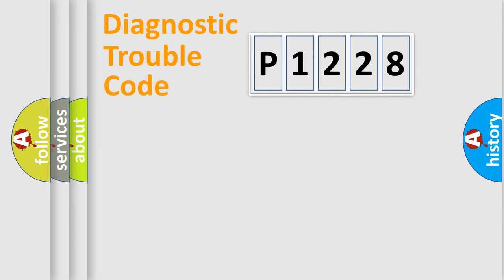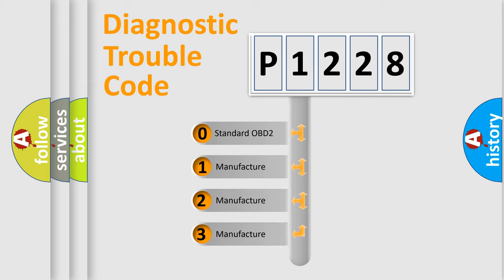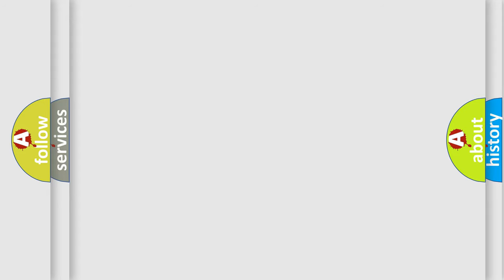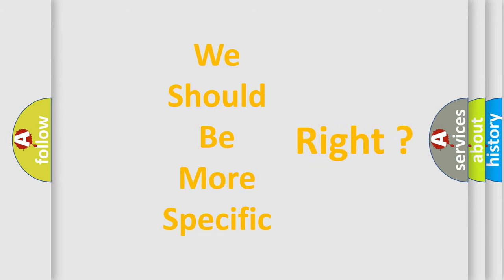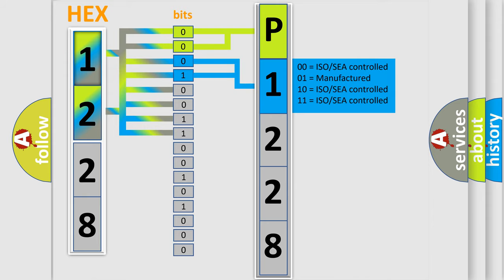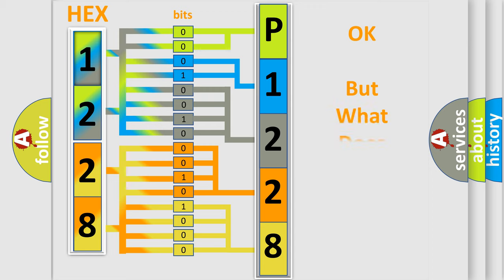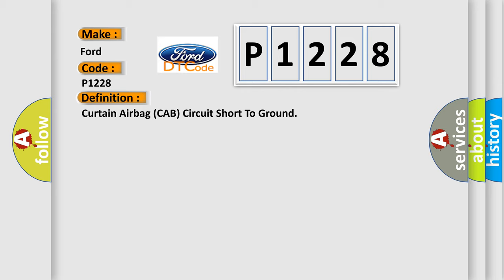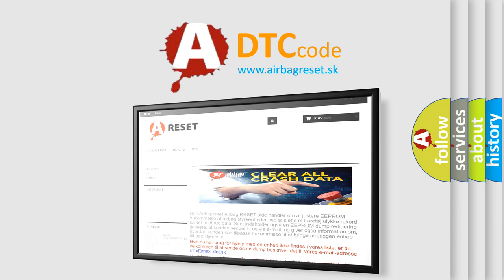DTC Ford P1228 Short Explanation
Contents:
0:21 Basic DTC analysis according to OBD2 protocol standard.
1:48 Insight into programming
2:58 A diagnostically understandable description of the Diagnostic Trouble Code
3:05 Basic error definition

Make:
Ford
Code:
P1228
Definition:
Curtain Airbag (CAB) Circuit Short To Ground
Description:
DTC is recorded when short to ground is detected in the CAB squib circuit.
Cause:
Short to ground circuit on wiring harness Curtain Airbag (CAB) squib SRSCM